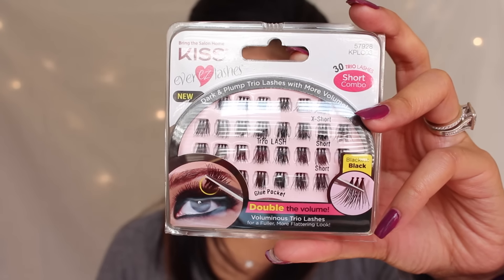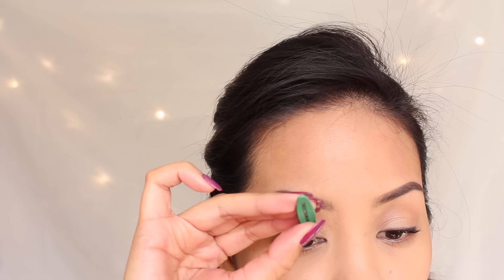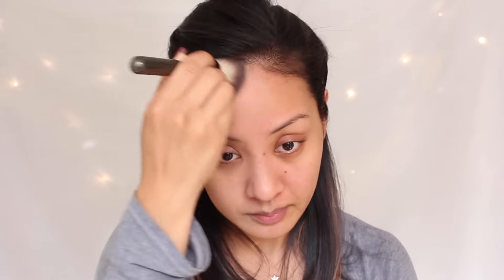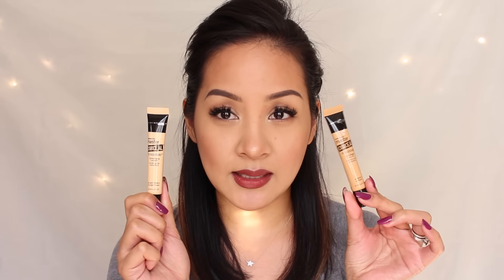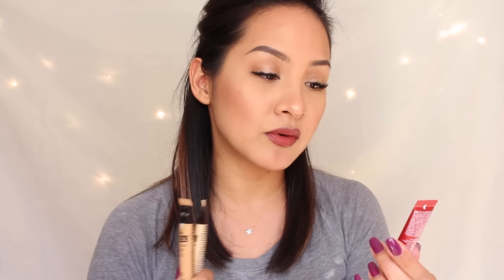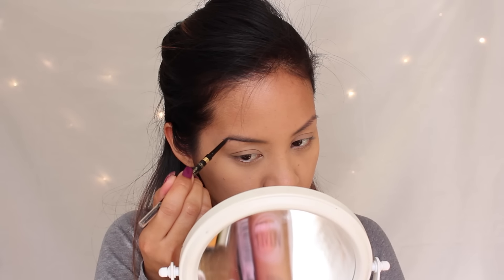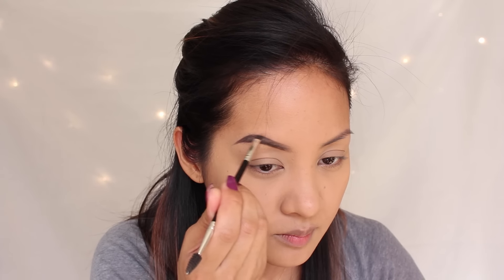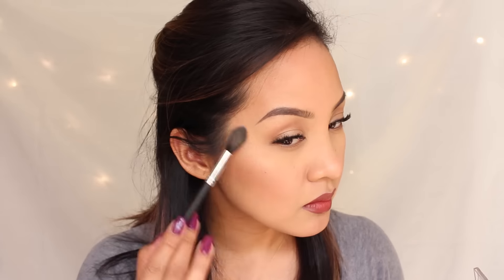NEW DRUGSTORE & FIRST IMPRESSIONS | xolaurenq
Drugstore review and first impressions!!  Hope you enjoy!

RIMMEL golden bronze sculpting palette
I bought mine at Walgreens. I guess its not avail online. sorry!

C O M M E N T , L I K E & S U B S C R I B E !

X O, L A U R E N Q

fin.